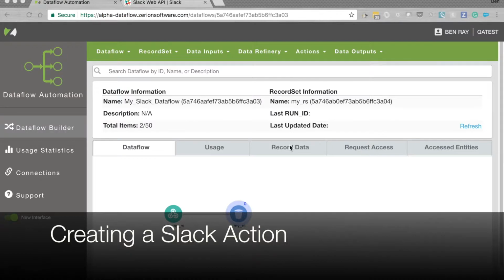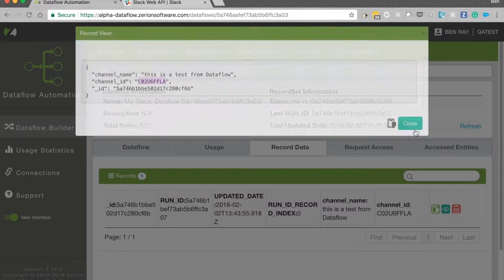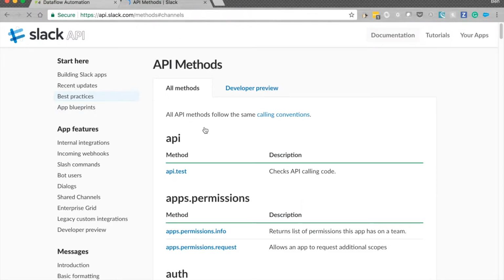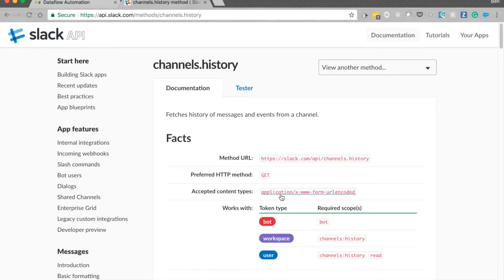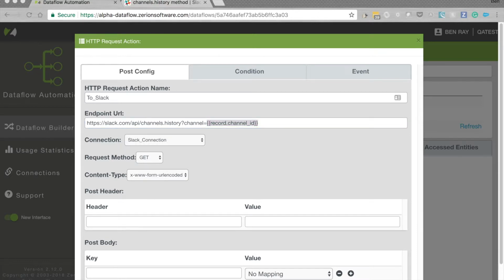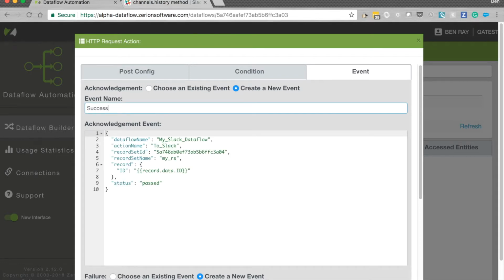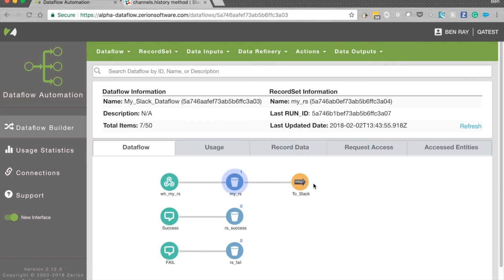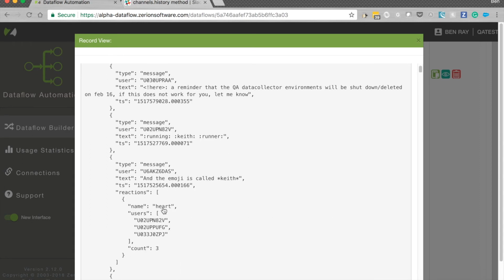Create a Slack Action (ALPHA)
This video demonstrates how to create a slack action.